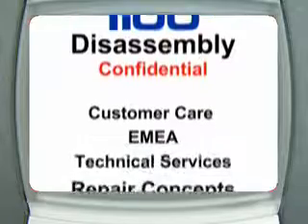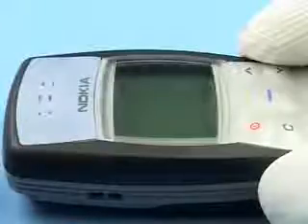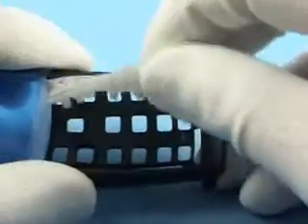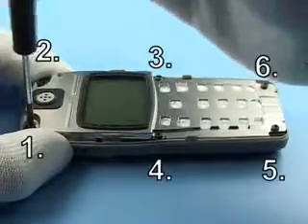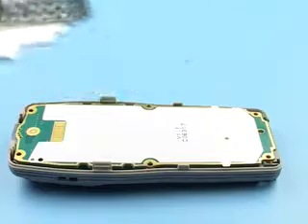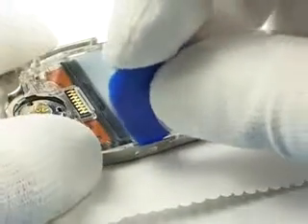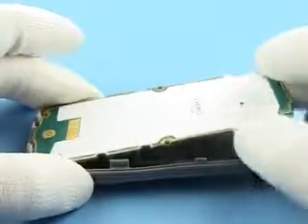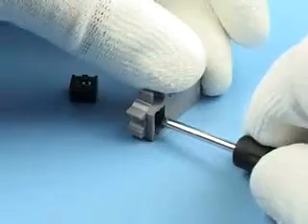Disassemble and assemble Nokia 1100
KnowledgE Channel

Always follow everything new and interesting

WHAT IS UNDEAD SIEGE? New Zombies Game Mode in COD Mobile Season 6 (mode shuld be like this) 2021